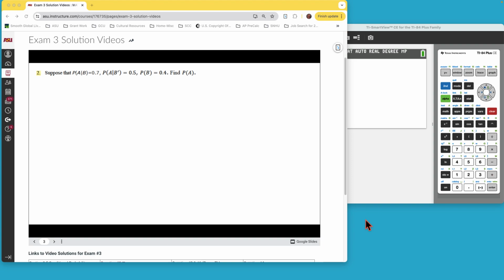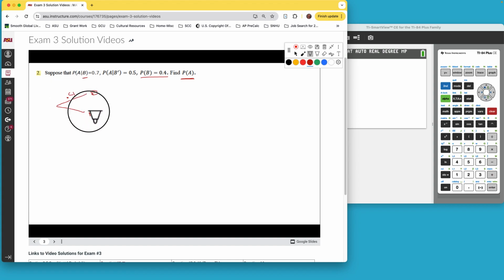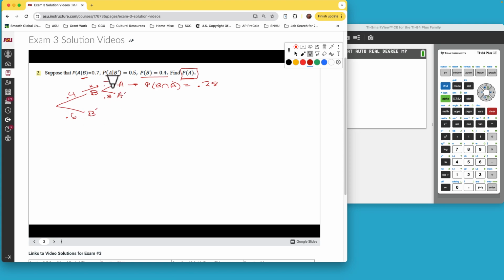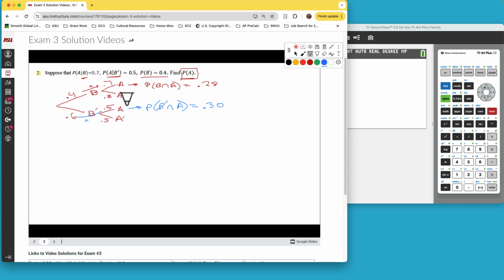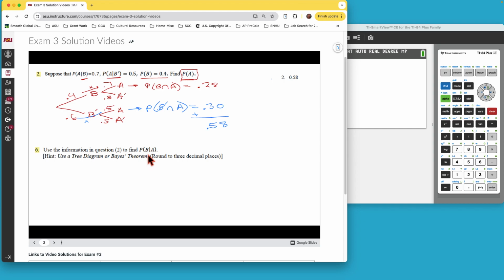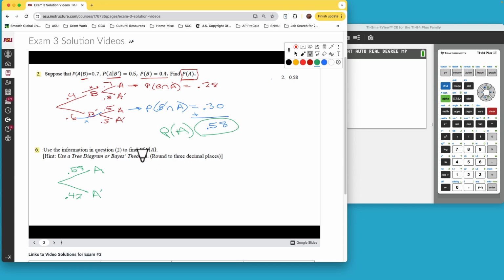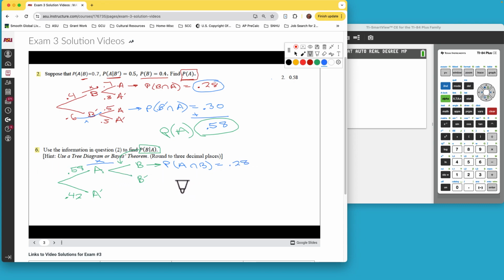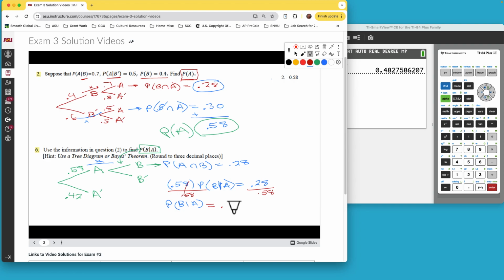MAT 211 Exam 3 Review Q02 & 06